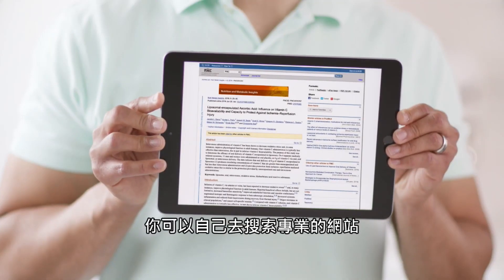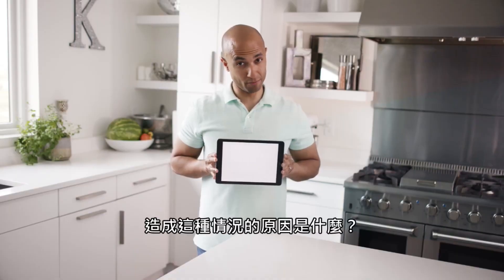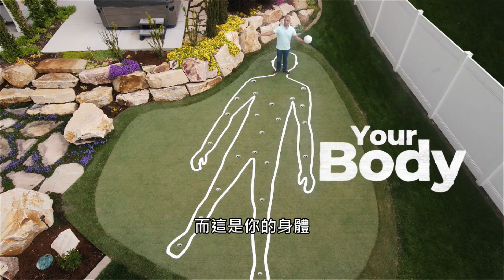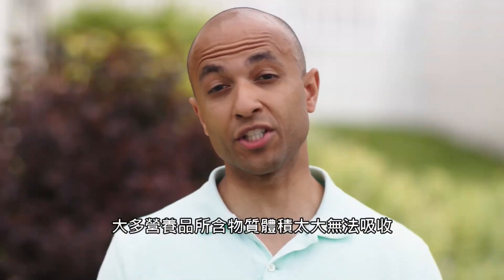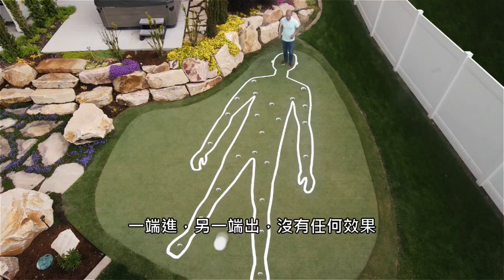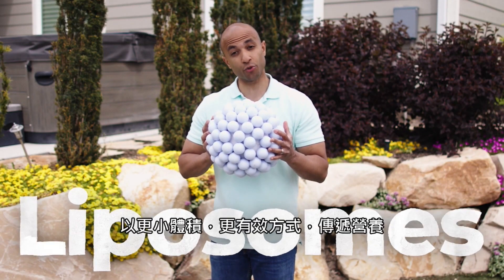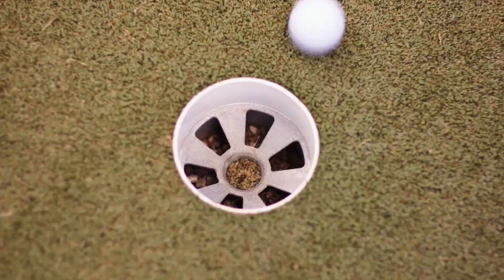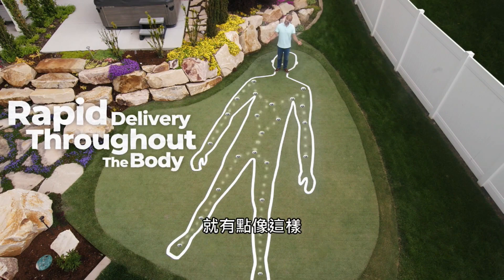什麼是脂質體細胞吸收技術?為什麼必買保健食品要有他?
當你在挑選必買保健食品的時候，你可以注意這個產品有沒有使用脂質體吸收技術，因為脂質體是目前生物利用率極高的傳遞技術，細胞吸收了，效果自然才會顯現。這兩分鐘的影片會告訴你，脂質體是如何讓你的細胞吸收到關鍵營養素的。
這個影片揭開你過去吃的許多營養補充品是沒用的、是浪費錢的大秘密。因為..多數的營養補充品不被吸胞吸收，你的身體當然也就無感。

產品研發團隊是由Dr. Dan Gubler領軍一群專業醫師共同組成。透過多達十種的細胞吸收技術，來提高生物利用率，讓營養能為亞健康的人帶來驚人的改變。

一個嶄新的創業機會已經來臨。輕資產創業(或稱為輕創業)模式將為沒有資金、沒有資源的人們開啟一扇門，一扇通往財富自由的大門。透過Kim Hui女士的培訓系統與運作系統，可以讓您快速上手，大大提高你成功的機率。Kim Hui 目前是這個行業年收入最高的一位女創業家，在他的帶領下，培育了無數的千萬富翁及億萬富翁。你在追逐夢想嗎? 你想了解如何財富自由的方法嗎?你願意幫助更多的人嗎?  如果你是，那請給自己一個機會，一個改變自己、改變未來的機會。